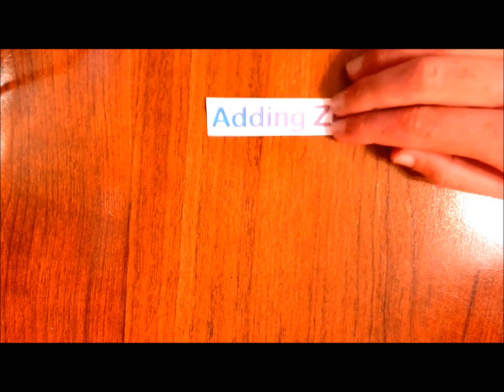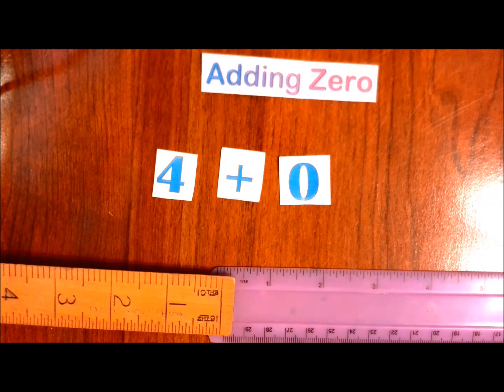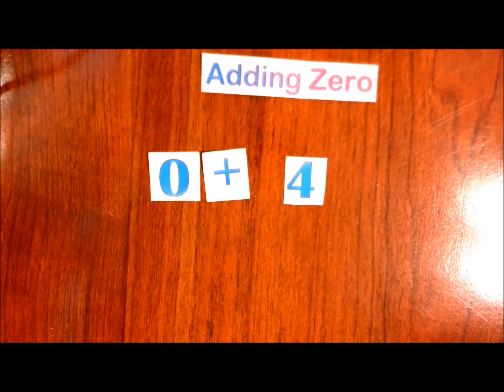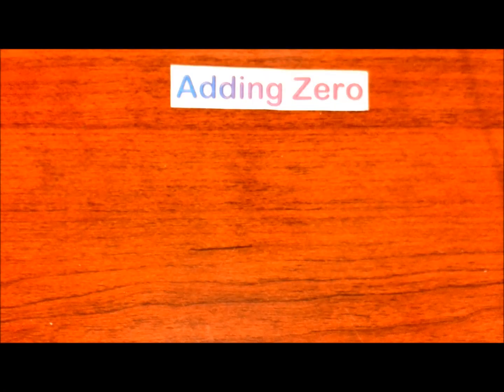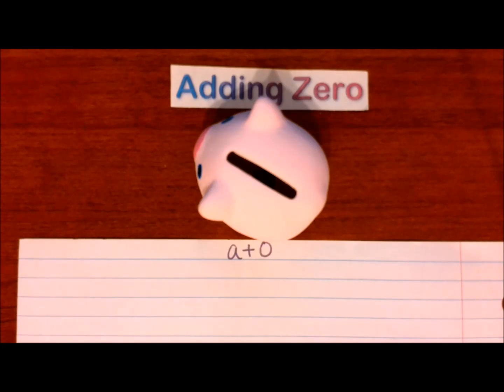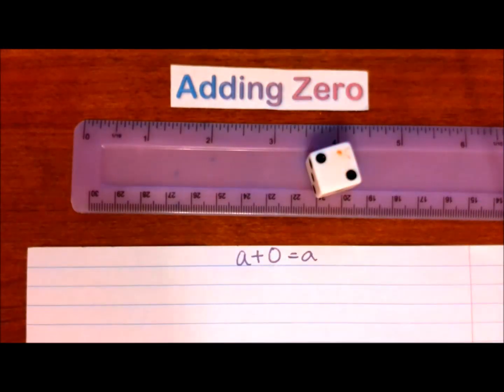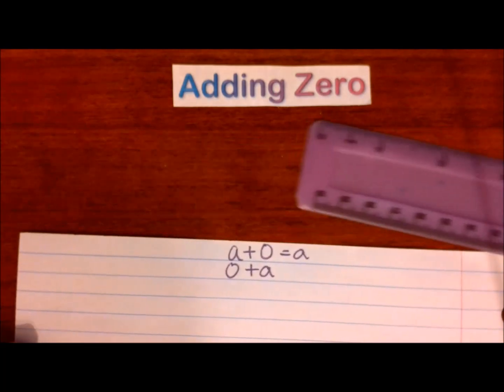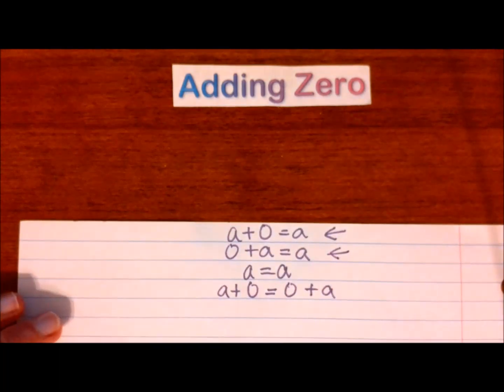Why Does a + b = b + a? (Part 7, Adding Zero; Several Examples)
This video is about why the commutative property of addition (why a + b = b + a) works for the specific cases in which a and/or b is zero. Note: this method(s) used in this set of videos can also be used to show a + (b + c) = (a + b) + c, which is the associate property of addition.

Credit: Using counters and using rulers are common visuals for addition; I did not make these ideas up.